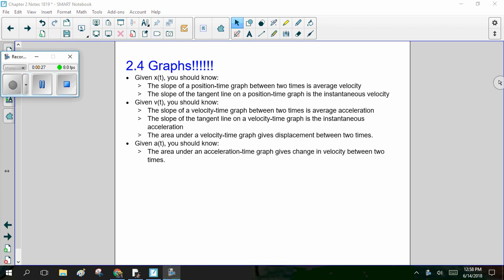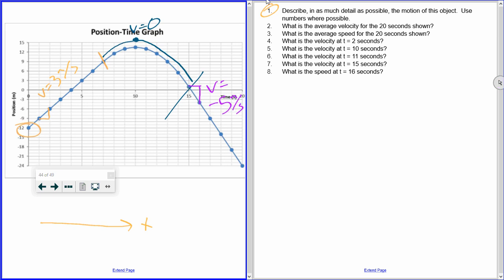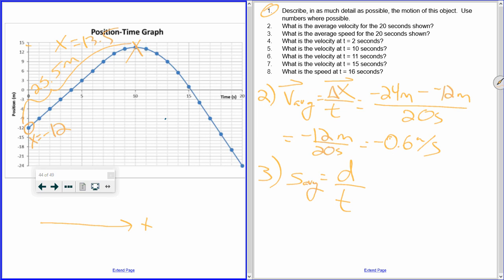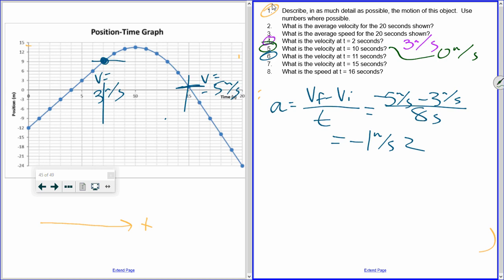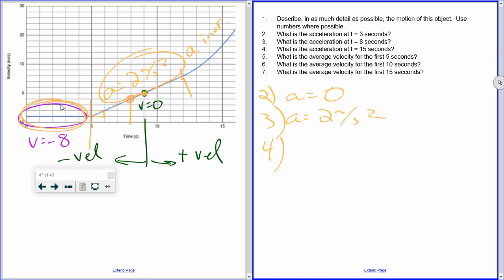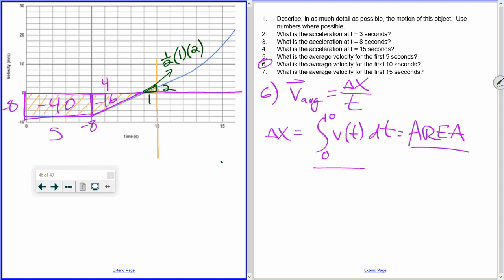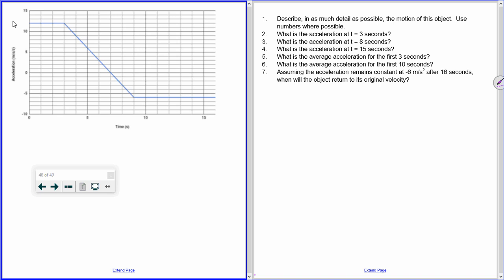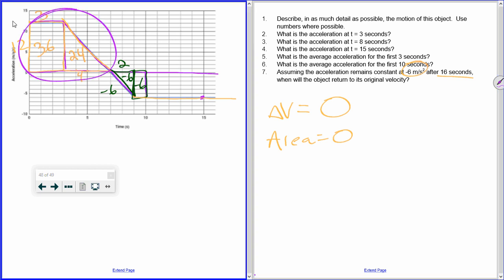AP Vid 2.4 - Graphs!